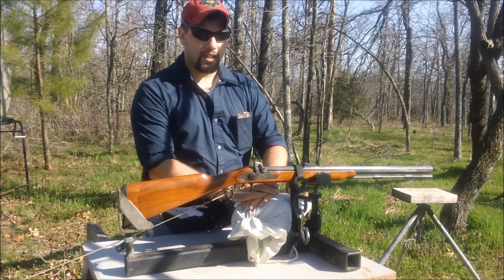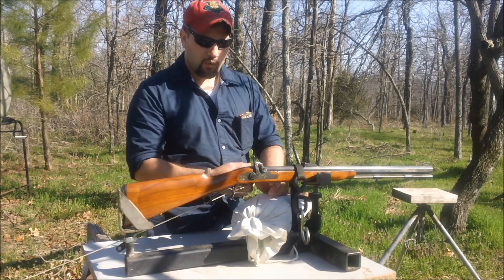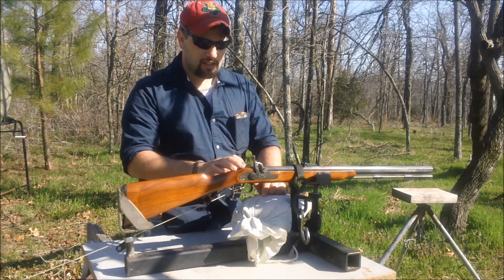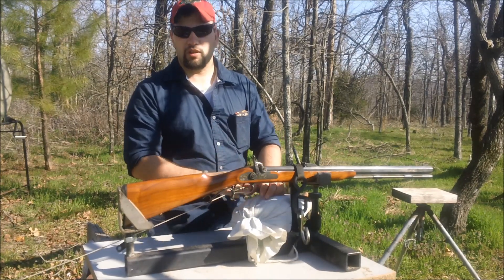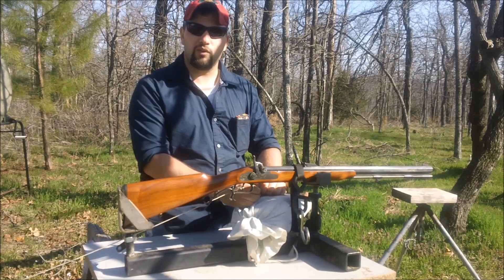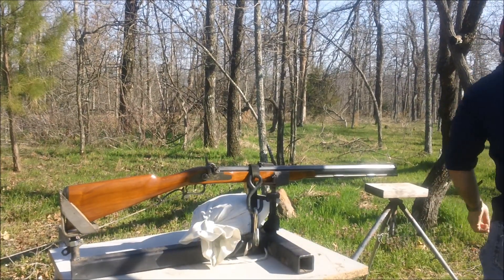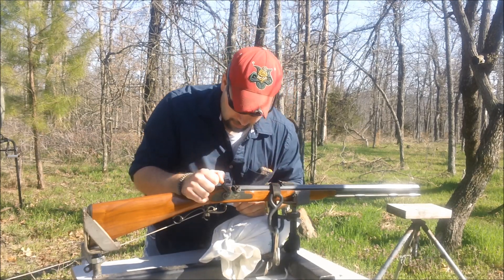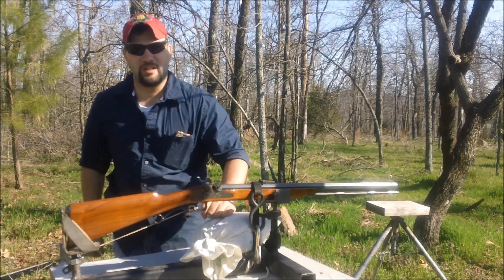Thompson Center Double Charge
Somebody brought us this thompson center .50cal black powder rifle. He said that it was double charged and had been in a closet for a couple of years. We worked on getting it out and couldn't so we decided to shoot it out.